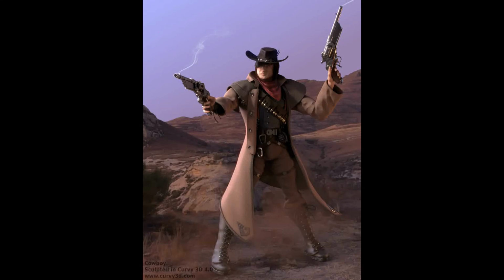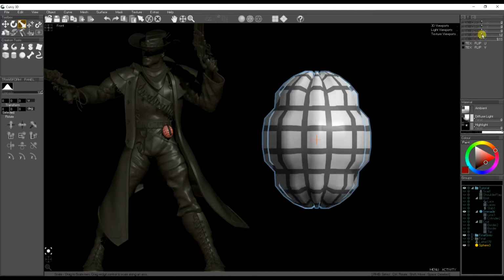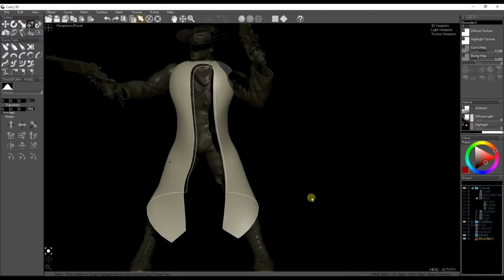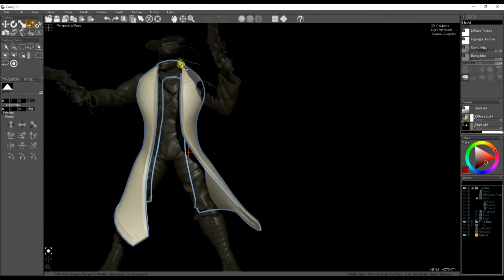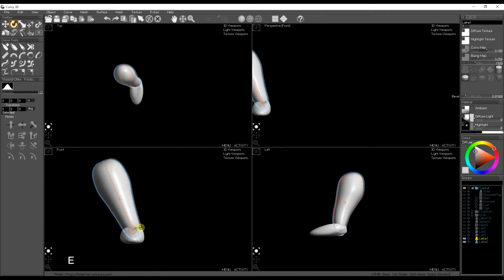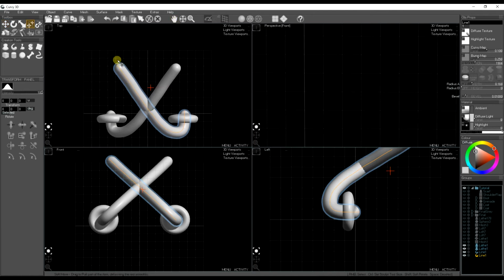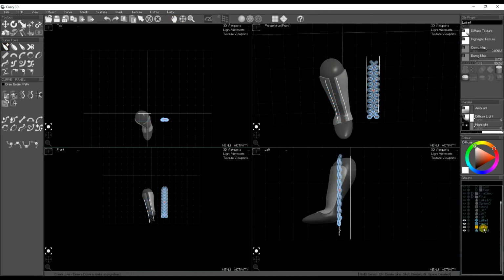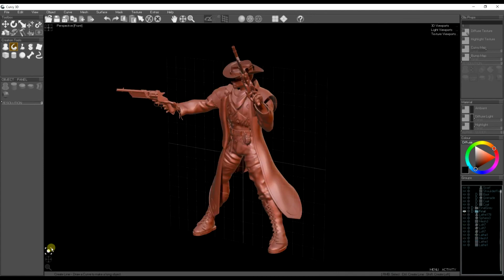Drawing a Cowboy in 3D, detailing the Trenchcoat & Boot | Curvy 3D 4.1 Modelling Tutorial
Modelling a Cowboy in Curvy 3D 4.1. Using Lathes to make scarf and coat, with details cut in with Slice By Curve. Making a boot with laces with Arrays and Fit to Rails.